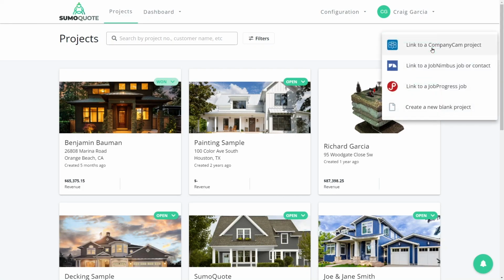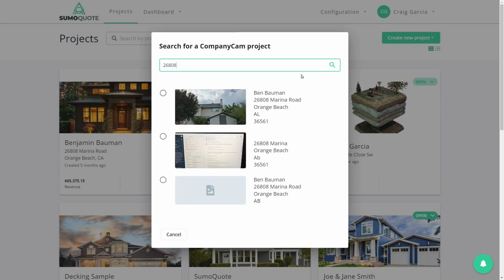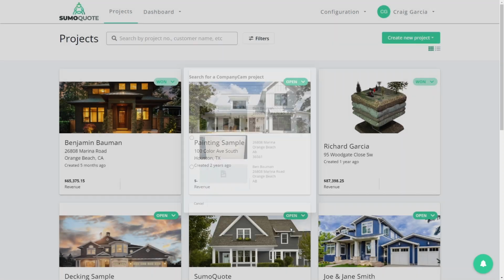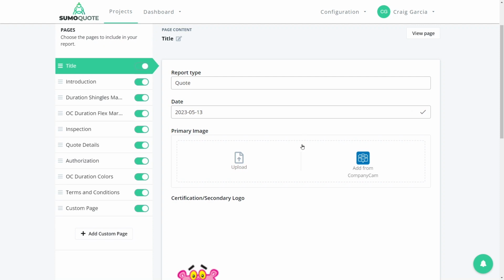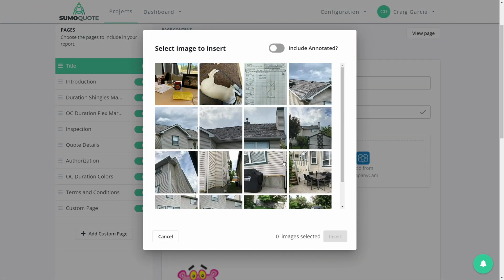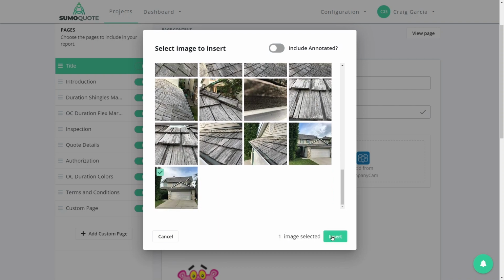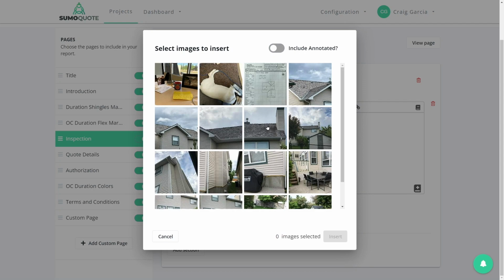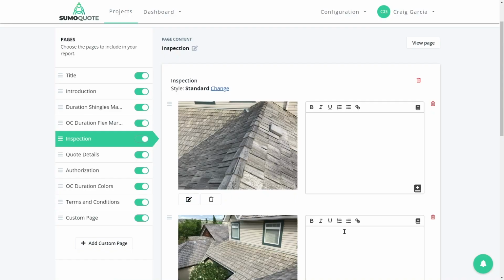Using CompanyCam with SumoQuote